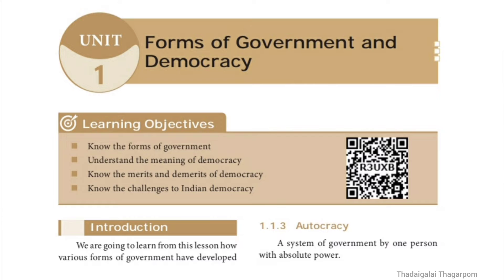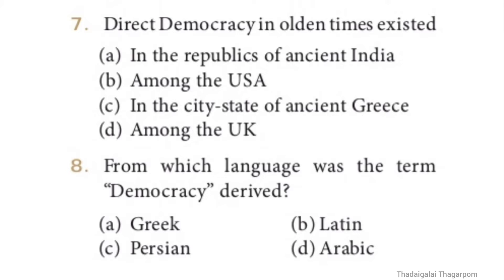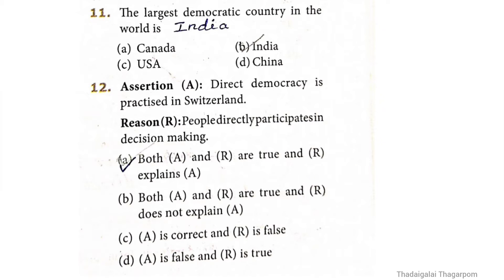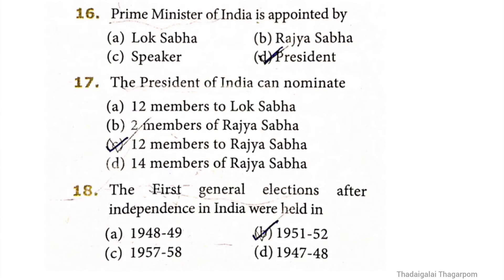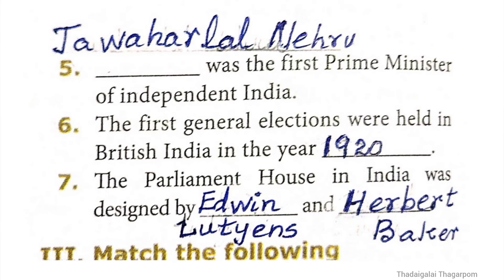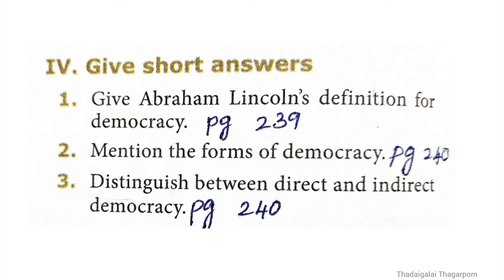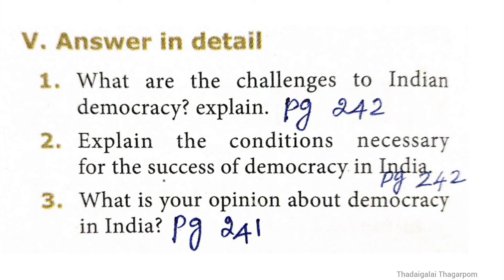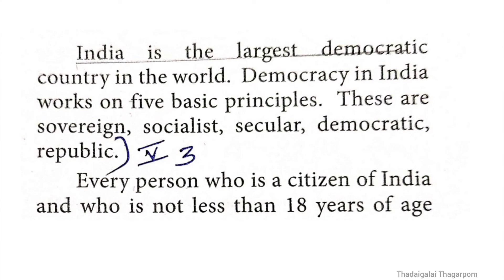9th Std Social Civics Unit 1 Book Back | Forms of Government and Democracy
Forms of Government and Democracy Book Back answers